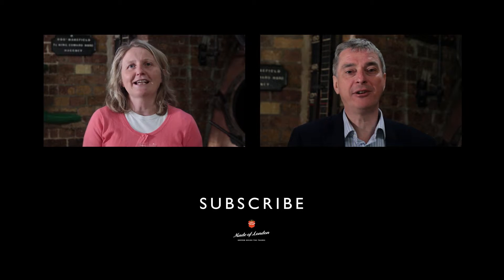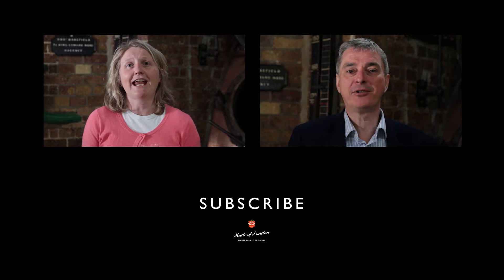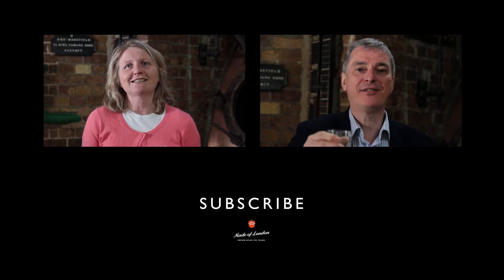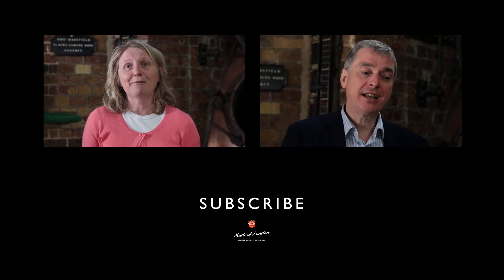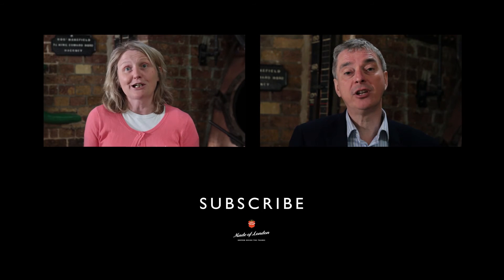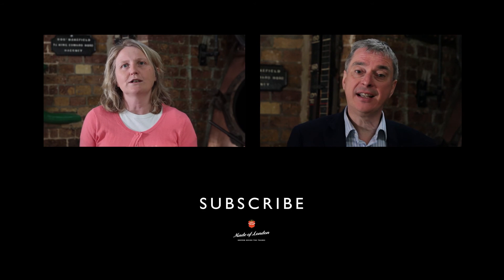London Pride Taste Test | BITTERNESS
Bitterness from the British hops in our recipe provide a palette-cleansing and drying aftertaste in London Pride. Let London Pride’s Brewing Manager George Young talk you through this key characteristic.